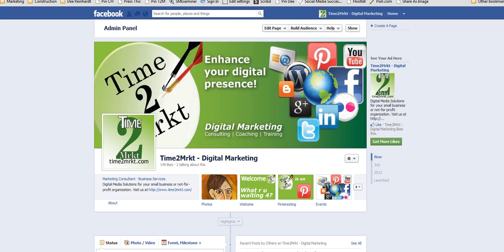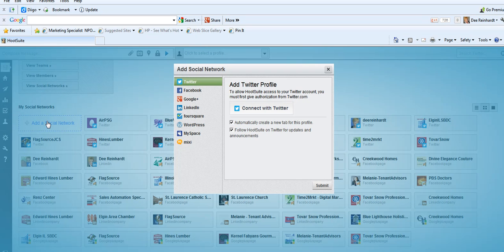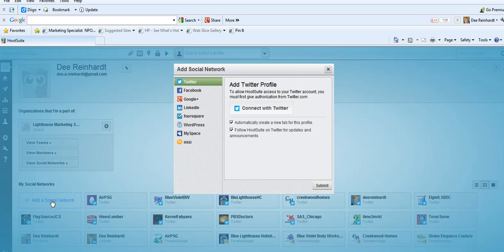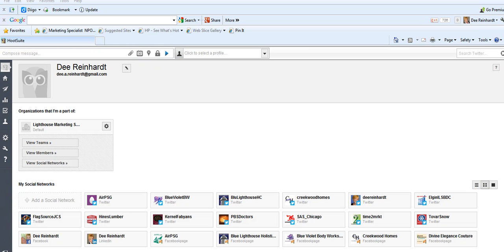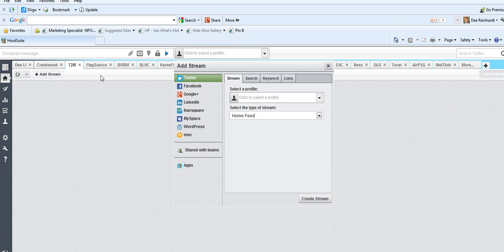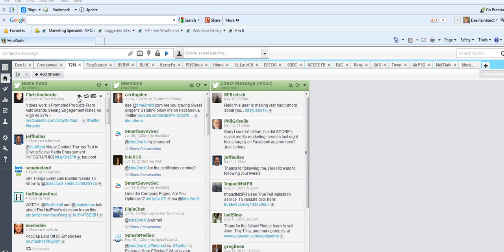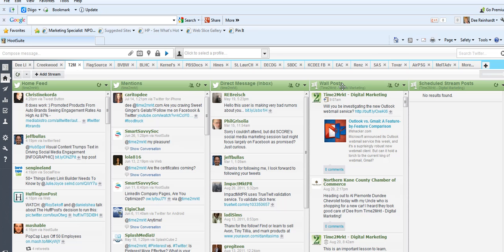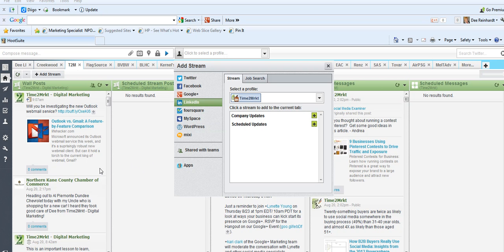Adding Streams to Hootsuite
This video shows you how to add profiles to your Hootsuite account, and how to create one stream with all of your social media channels in one window.